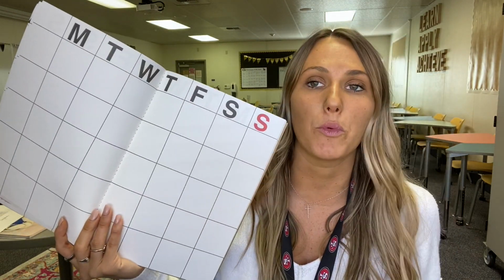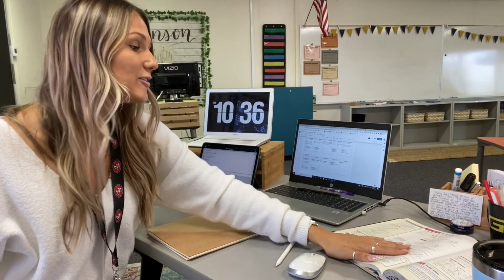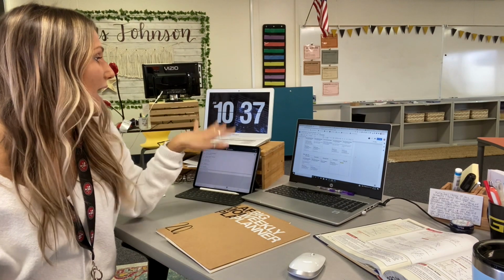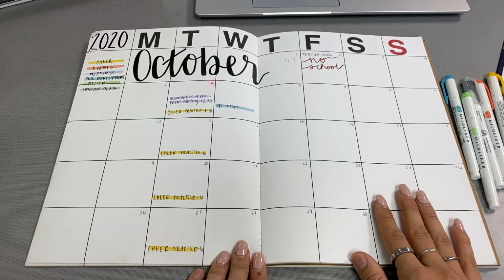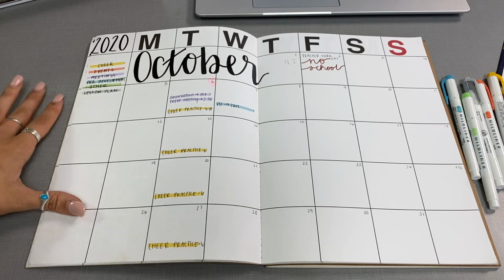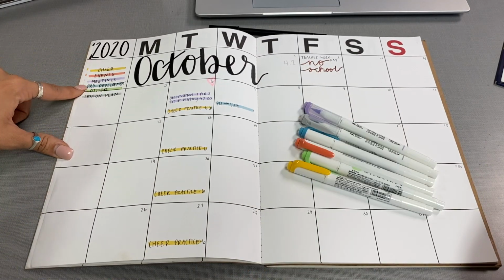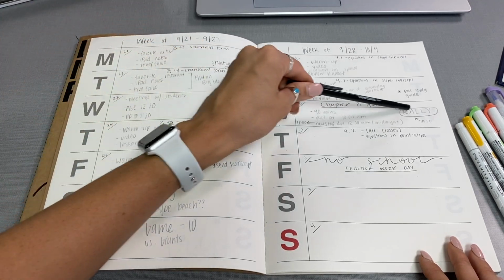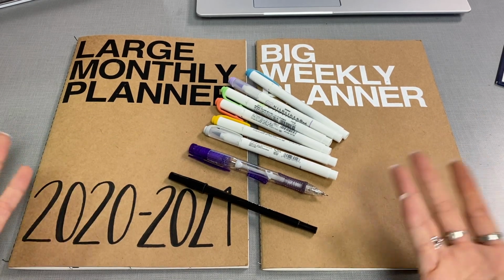HOW I PLAN AS A HIGH SCHOOL TEACHER |First Year Teacher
hi hi hi friends! In this video, I take you with me along the planning process. This video was filmed last week, so the dates are a little behind, but it is the same idea! Check out below for links and more info!

\\ Important Links
Weekly Planner: